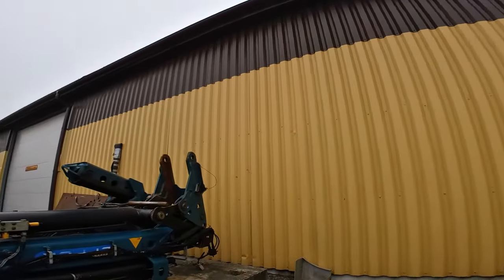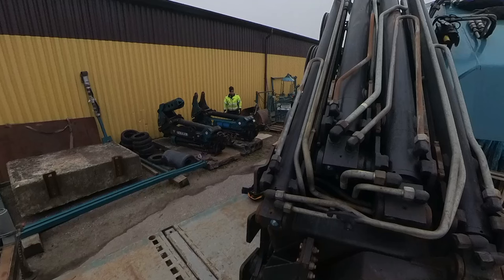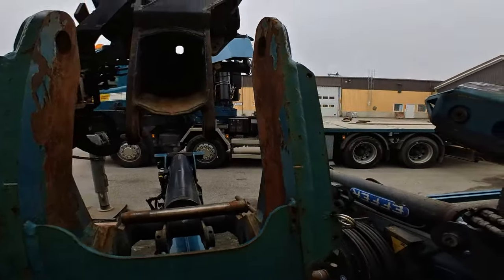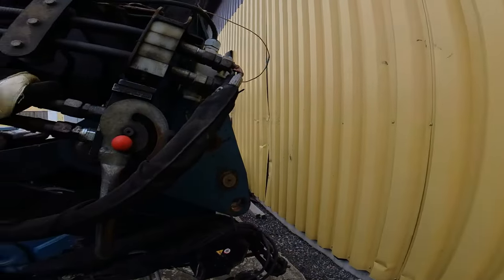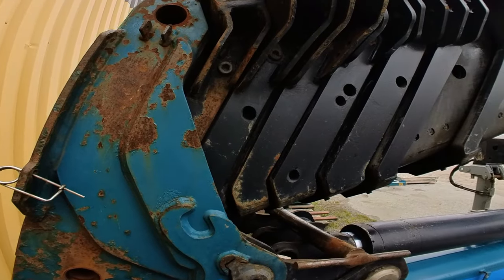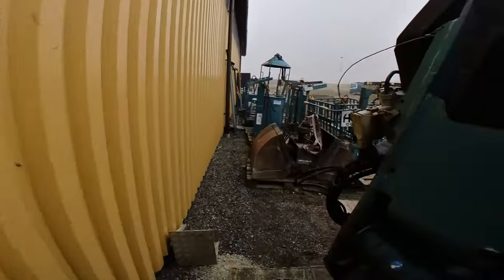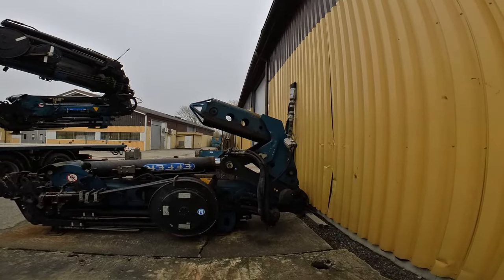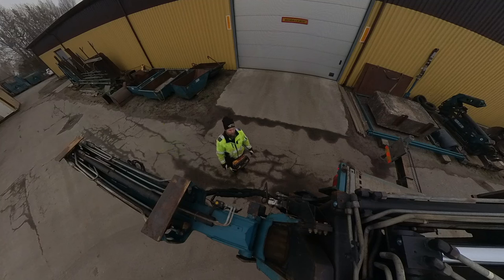Effer fly-jibs and the magnificent MultiFaster hydraulic coupler!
This is just a short video about two types of Effer fly-jibs and the outstanding hydraulic connector that makes an effortless drip-proof connection of the hydraulics between the crane and the fly-jib.
I have used them for many many years on different trucks, both on cranes and on my former heavy haulage tractor unit.
Not sponsored or anything as usual, I just like this as it works good and is easy to operate.

//Pelle